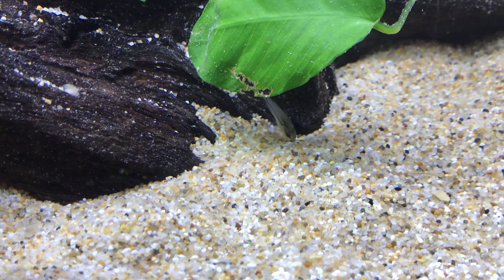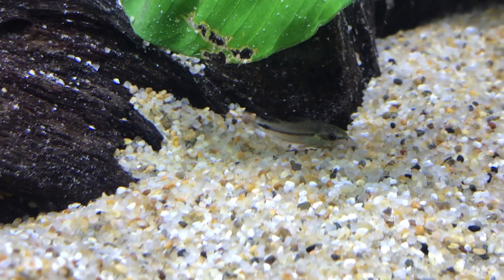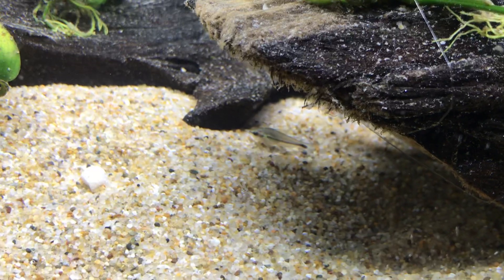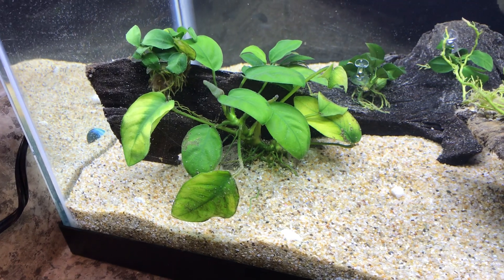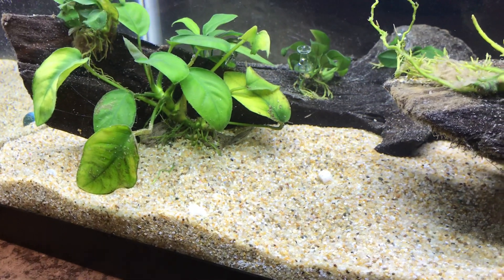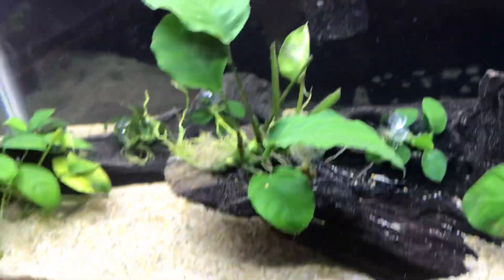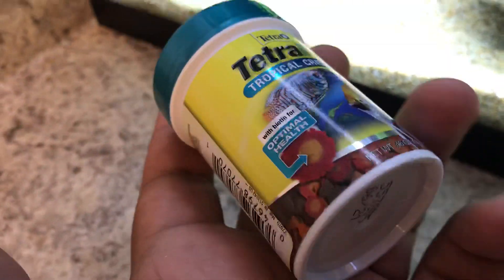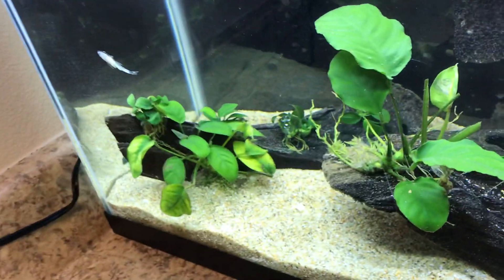Corydoras Pygmaeus! My experience with Pygmy Corys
This is a quick species overview of the C.pygmaeus “Pygmy Cory”